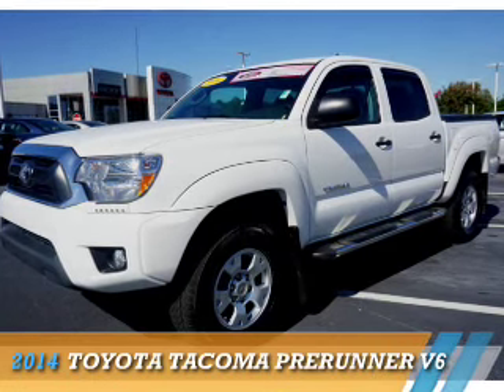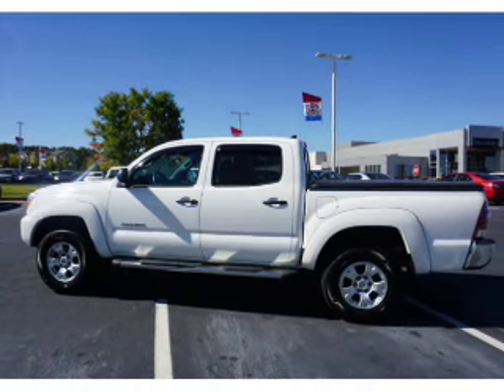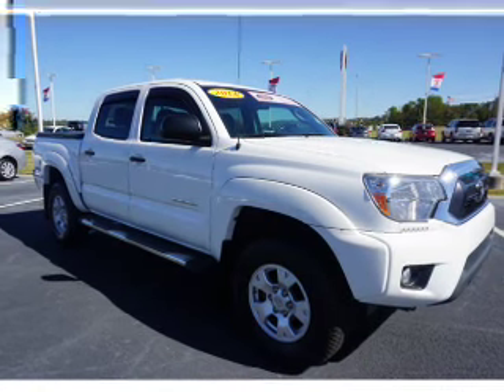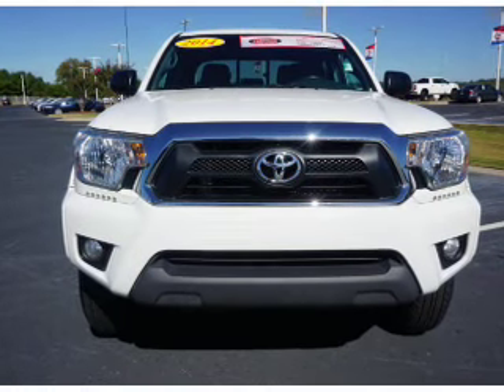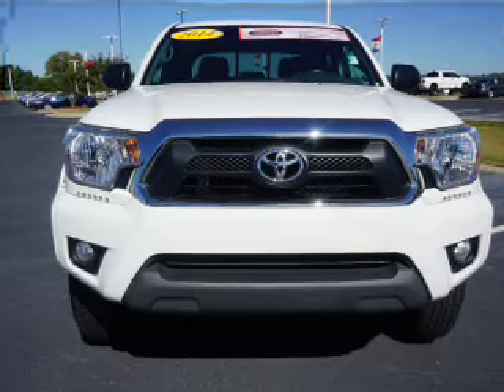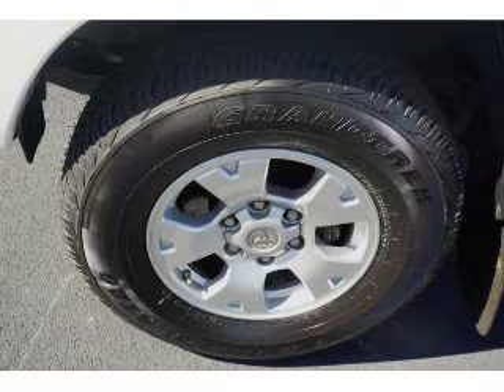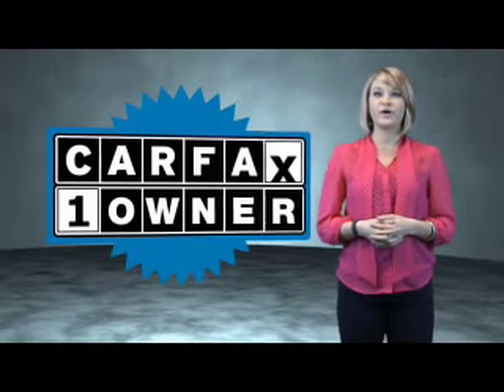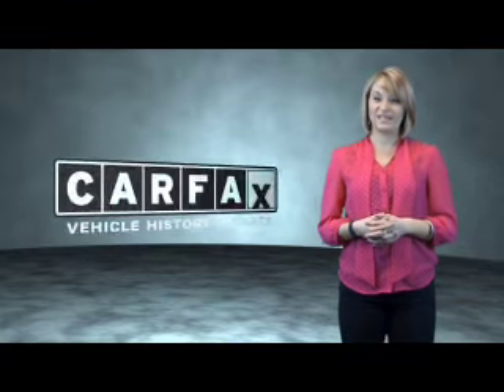2014 Toyota Tacoma Y8721 - Macon GA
Year: 2014
Make: Toyota
Model: Tacoma
Trim: PreRunner V6
Engine: 4.0 liter 6 Cylindercylinder 2WD
Transmission: 5-Speed Automatic
Color: White
Mileage: 62292
Address:
4580 Riverside Drive
Macon, GA 31210
VIN:5TFJU4GN6EX052524